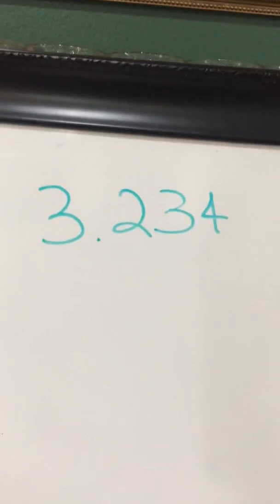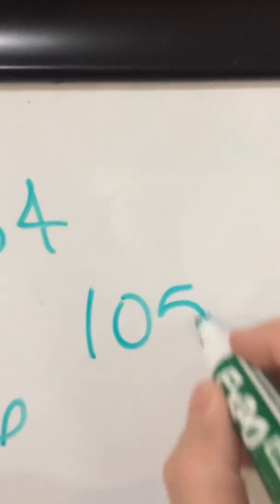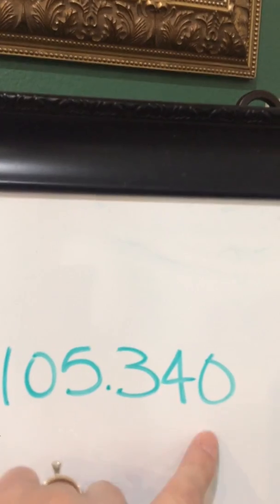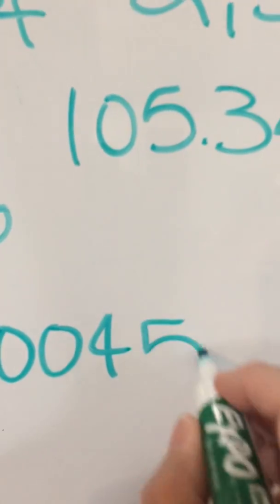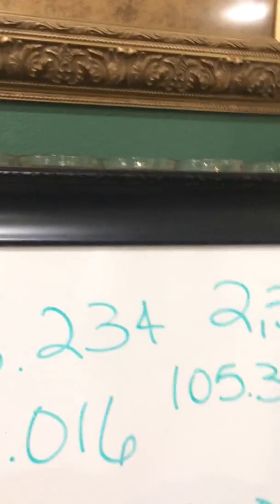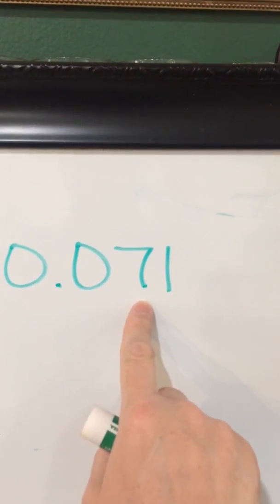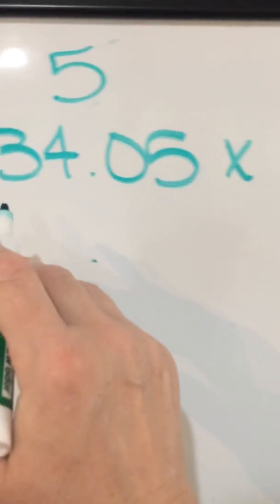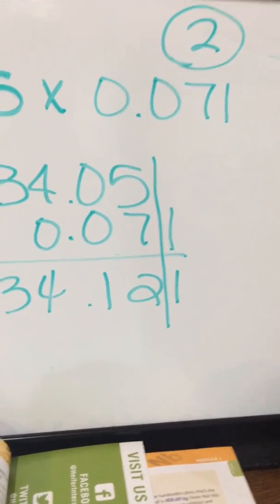NeeserMom Significant Figure Video